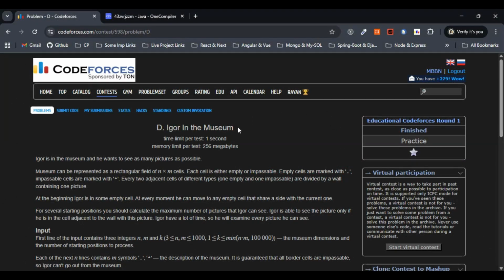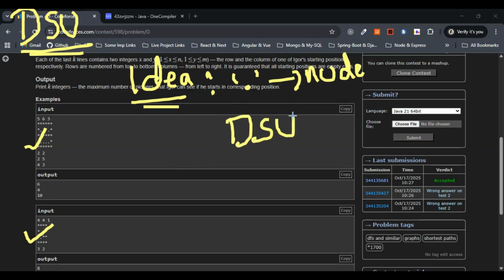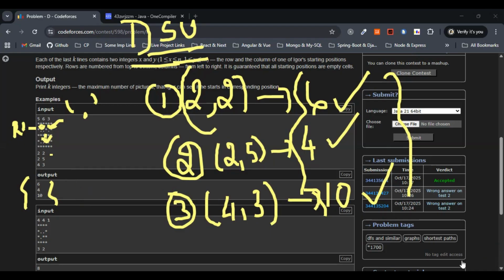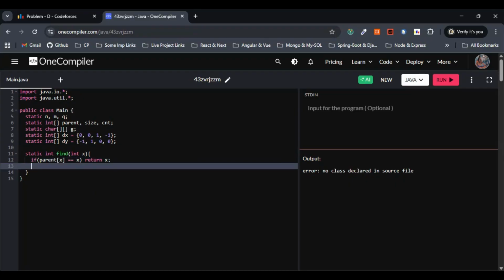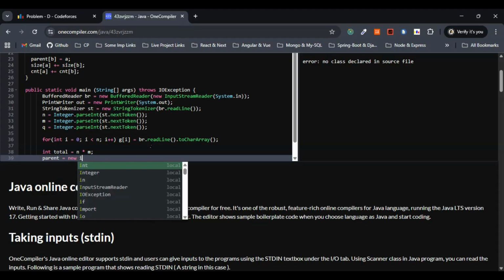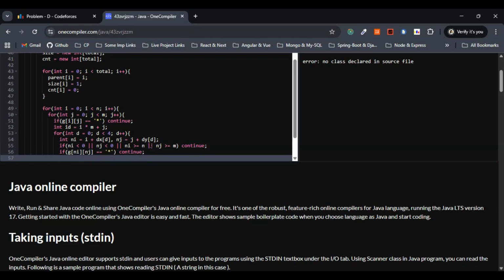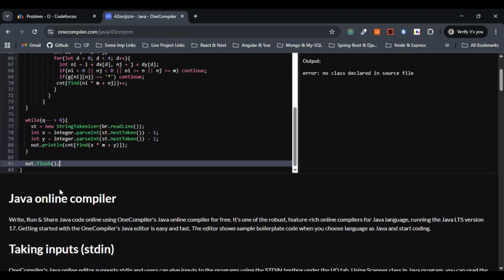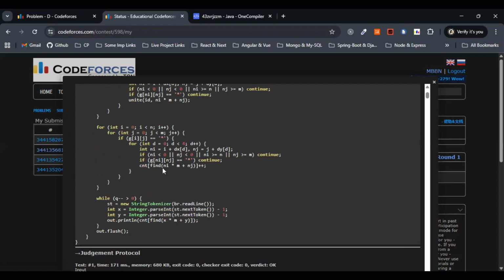145. Educational Codeforces Round 1 D. Igor In the Museum : JAVA